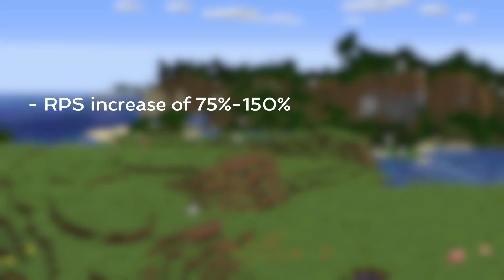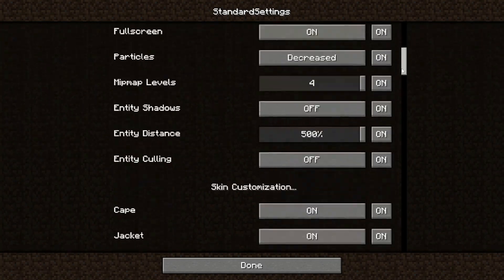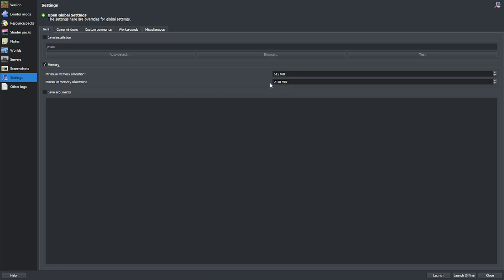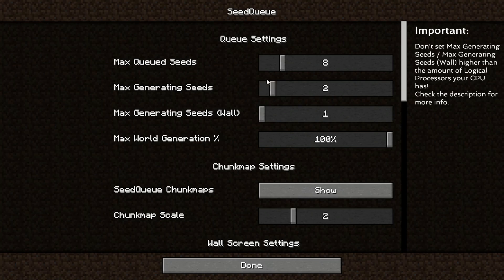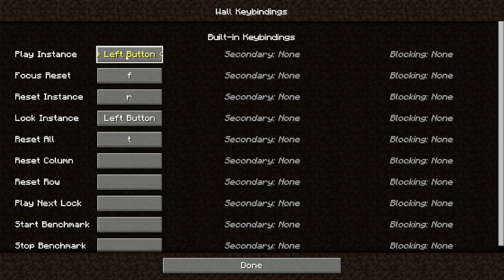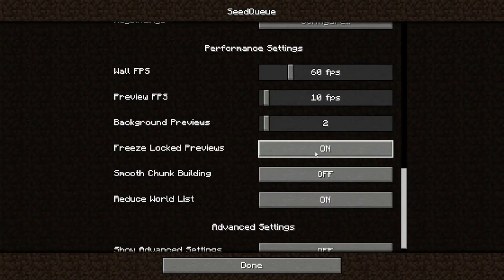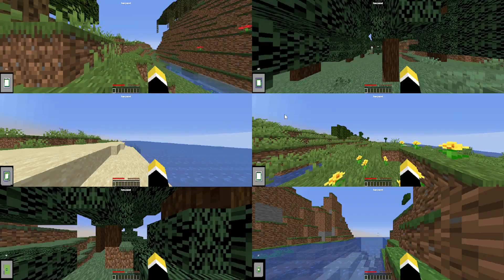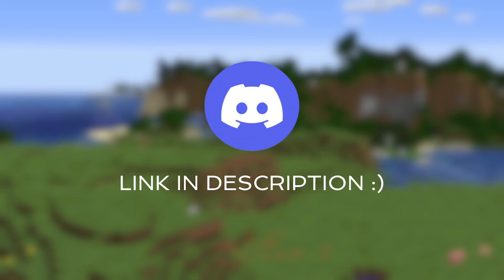SeedQueue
dinner is ready! 👨‍🍳

ZGC java arg: -XX:+UseZGC

To find out how many Logical Processors you have:
If you are on windows, press Ctrl + Shift + Esc to open Task Manager. Select the Performance tab to see how many logical processors your PC has.
If you are on mac, navigate towards the top left corner of your screen and click the Apple Logo. Click "About this mac" - "System Report" - "Hardware" and check "Total number of Cores".

0:00 SeedQueue
1:02 Mod Updates
2:35 Setup
8:18 Wiki
9:08 Discord